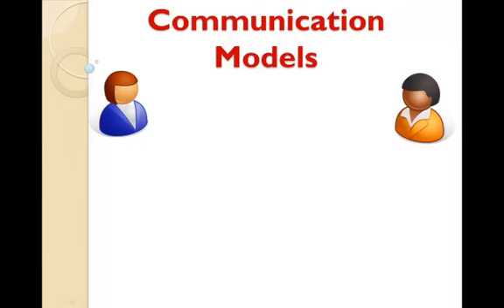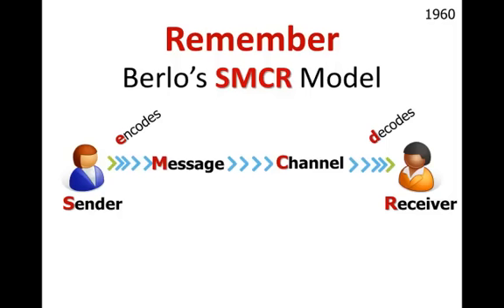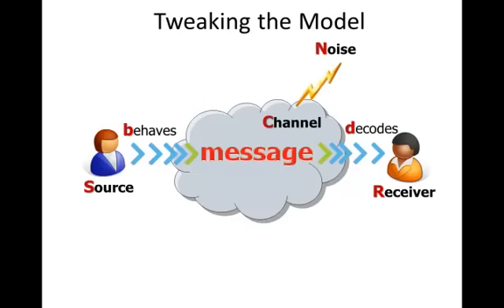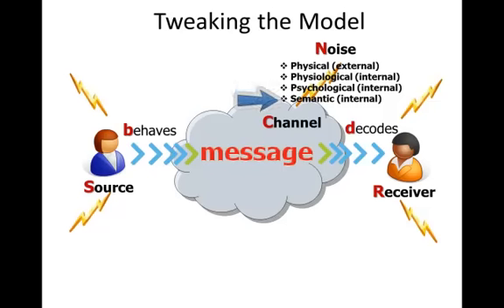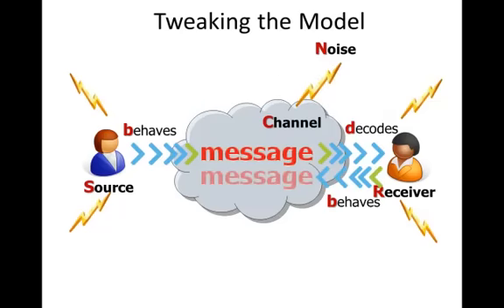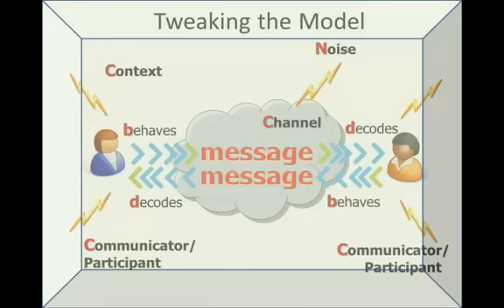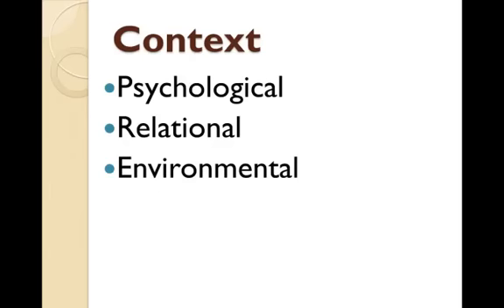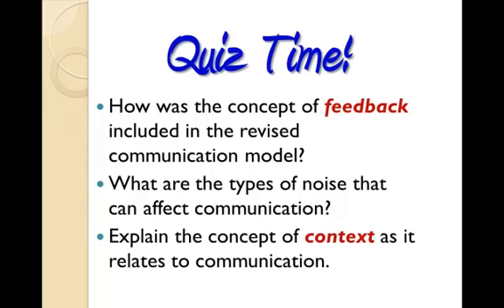Tweaking the Communication Model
Adding elements and concepts to the Berlo (SMCR) Linear model of communication

This is the second of three videos on this topic. For the other two videos, go to: